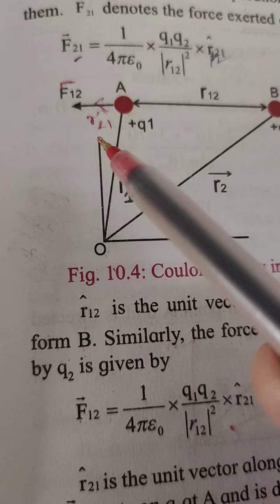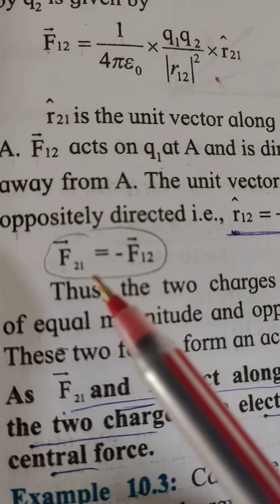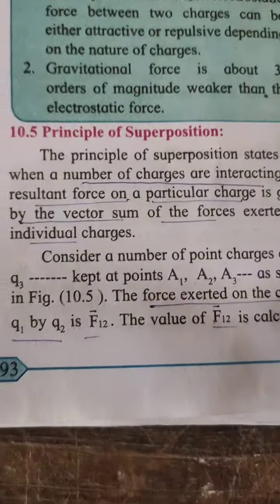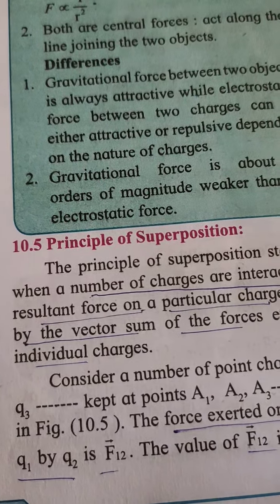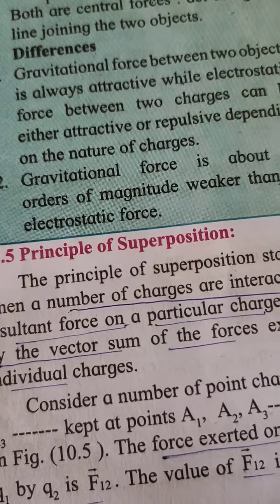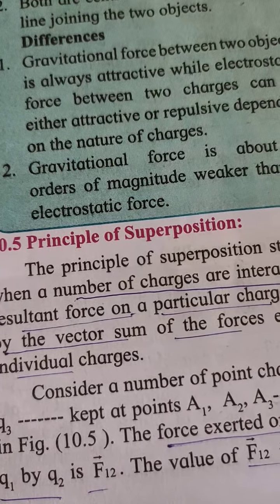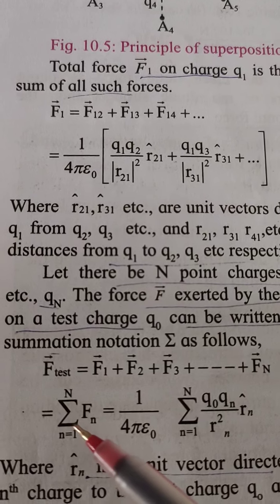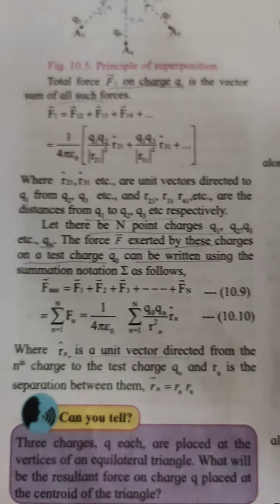Physics 11: Electrostatics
Coulomb's law in vector form.
Superposition principle of charges.